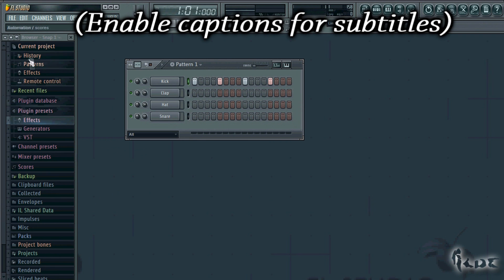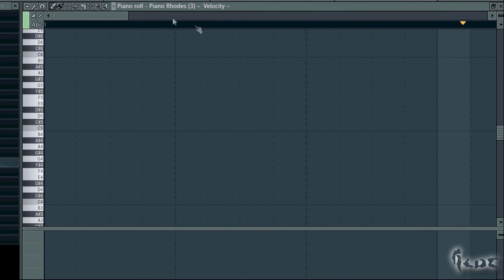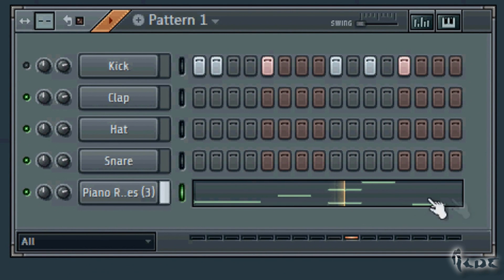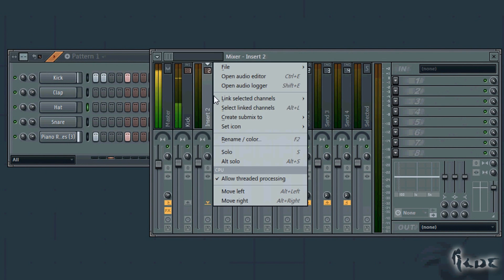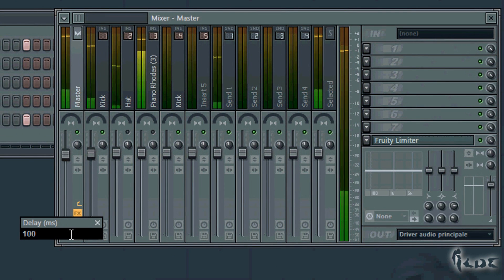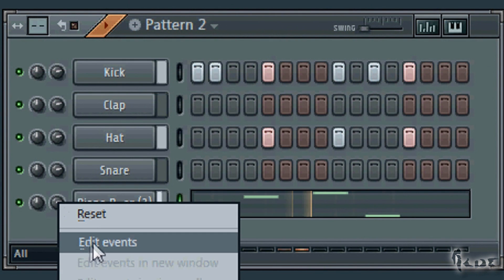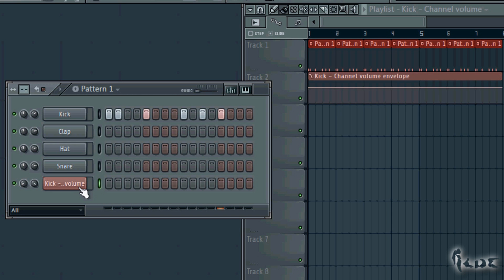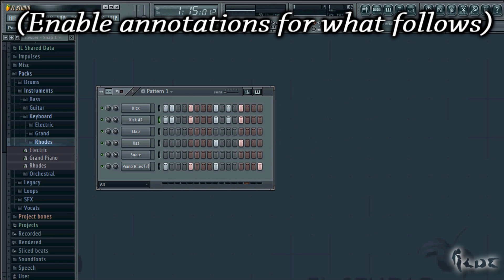FL Studio 11 - Professional Audio Clip Editing [+ Mixer Tutorial]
[VOICE + TEXT] Get into a new Way of Learning how to manage and edit samples with FLStudio 11. FL Studio 11 tutorial for beginners, getting started, basics.